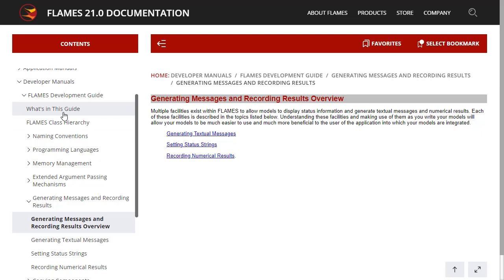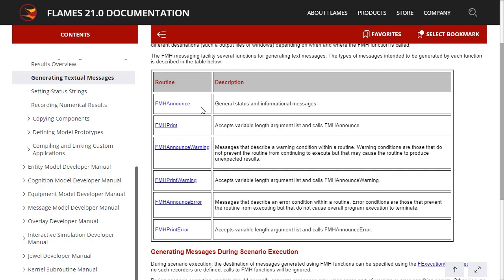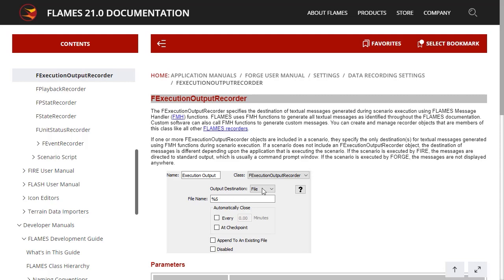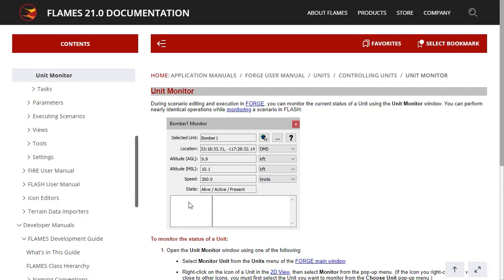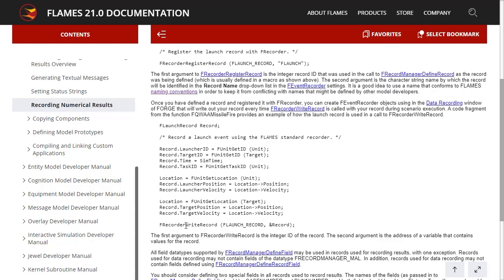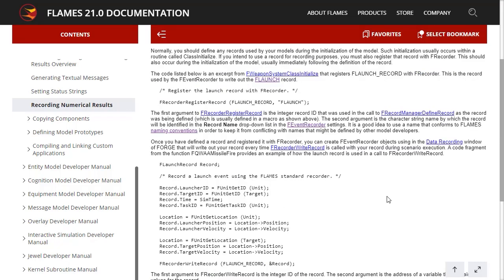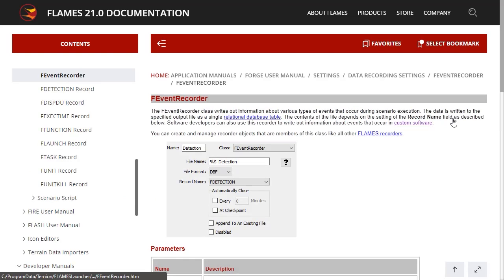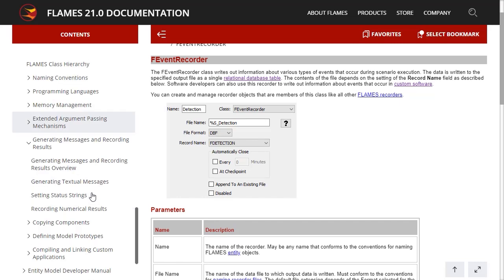Generating Messages and Recording Results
Learn about several functions available in FLAMES that make it easy to generate text message and record numerical results from within your components.